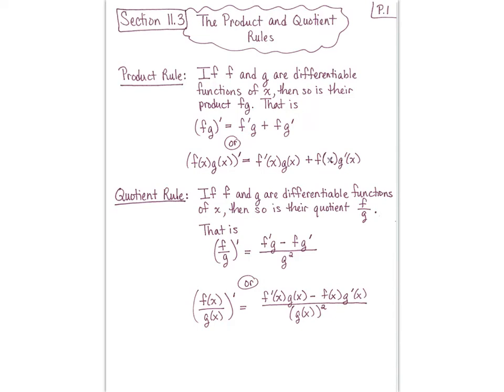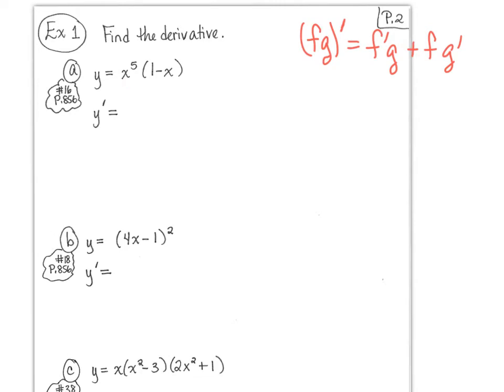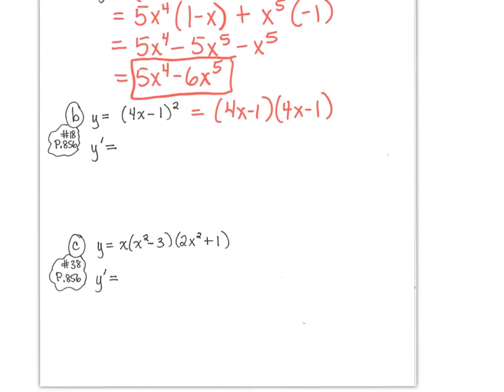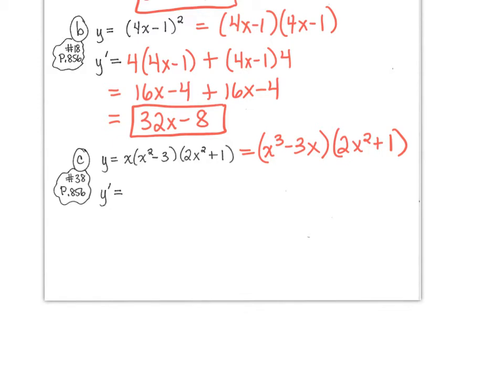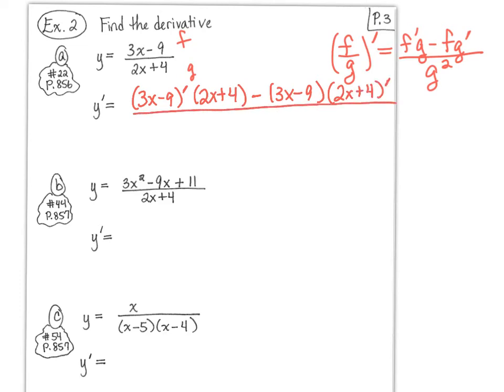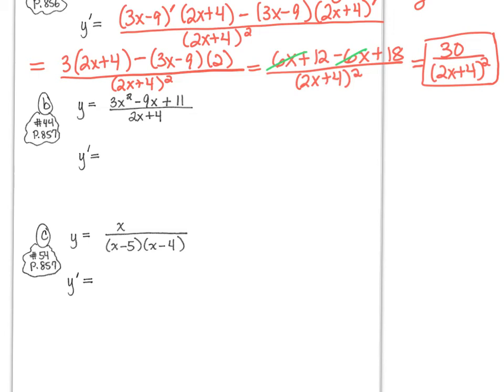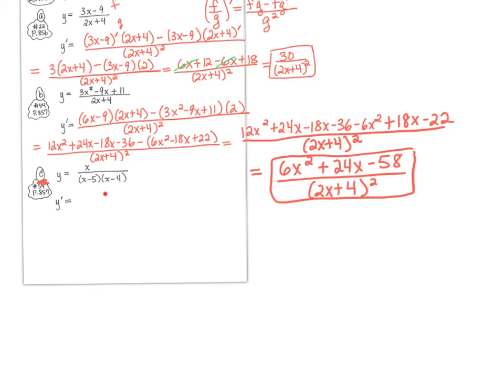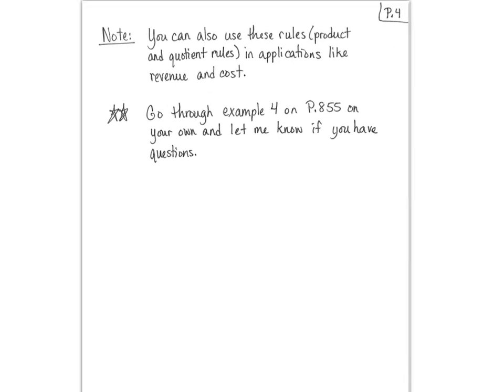MTH 1310 Section 11.3 Product and Quotient Rules